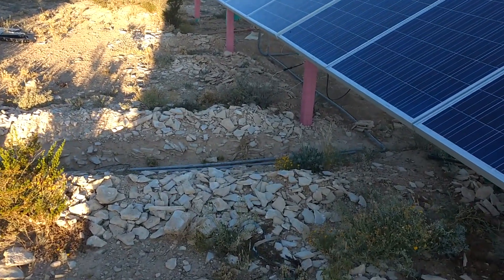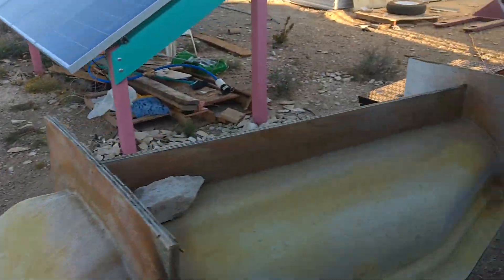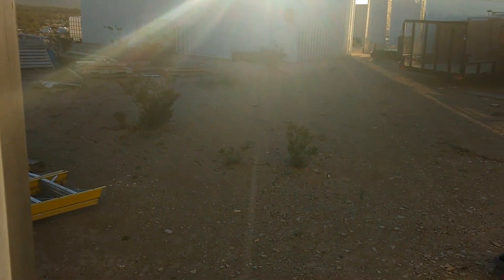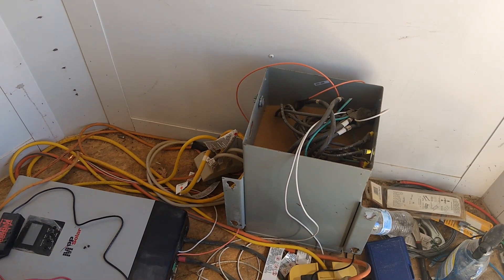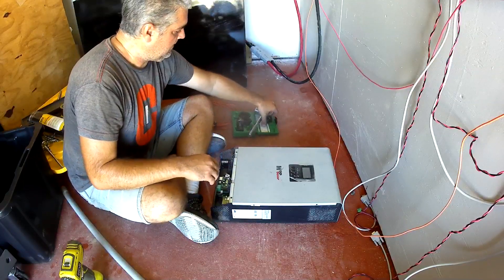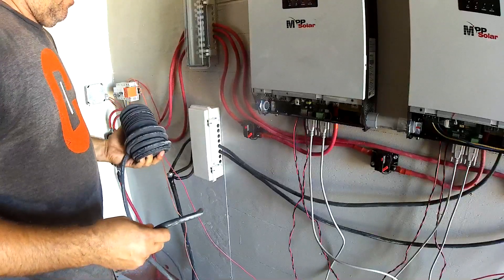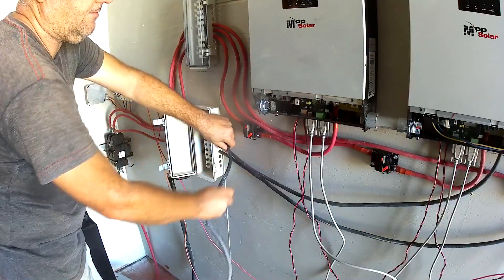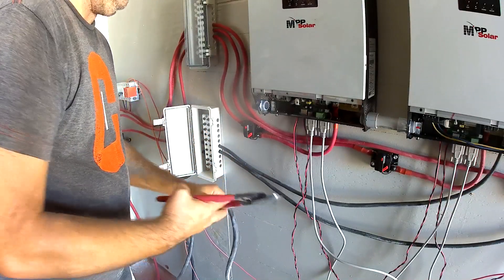More wiring and POWER UP! MPP PIP-5048MG PARALLEL - Off-grid Terlingua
Today we got enough of the wiring done to power this thing up :) There's still work to do but we are running on the new system now!